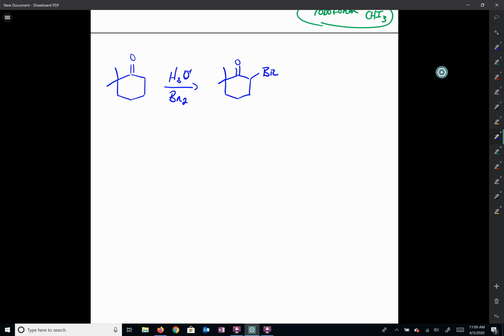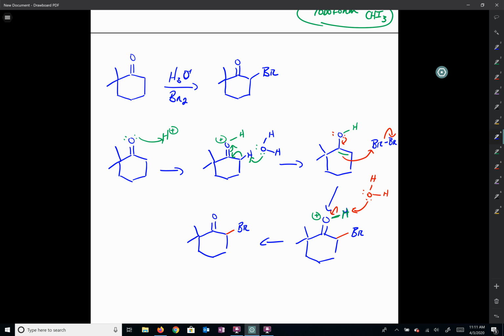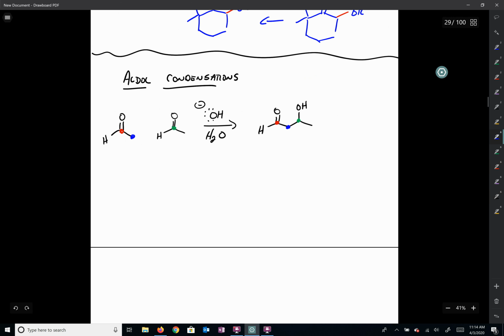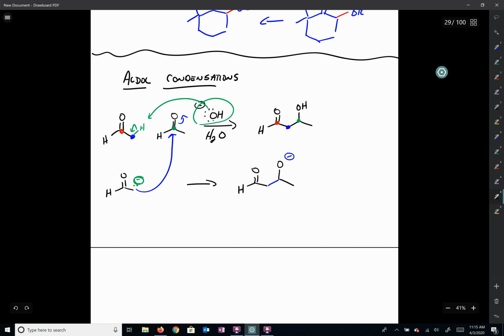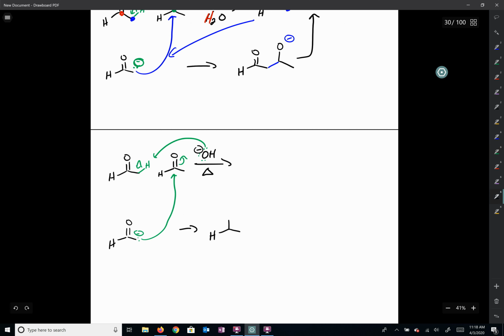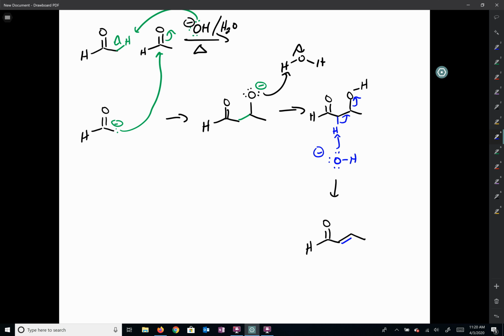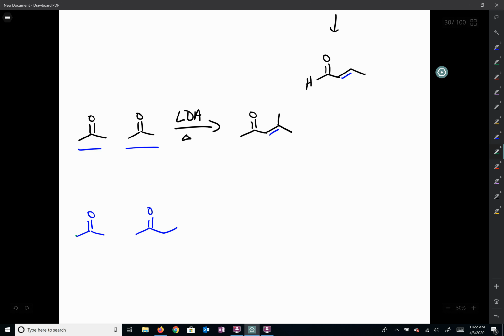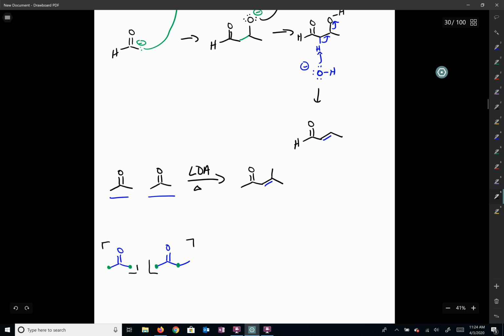Alpha Halogenation Part 2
Carbonyl Reactions - Alpha Reactions
Halogenation
Aldol Reaction / Condensation